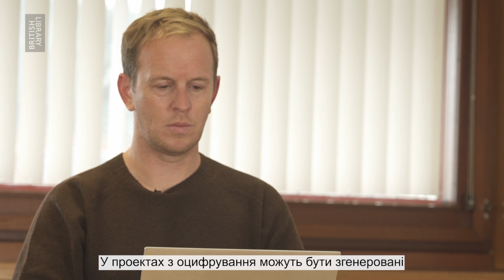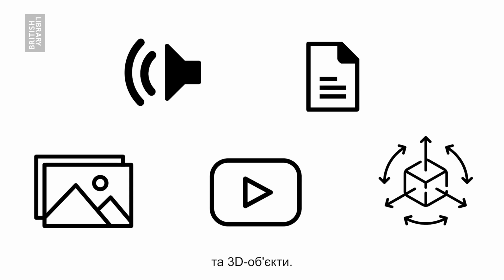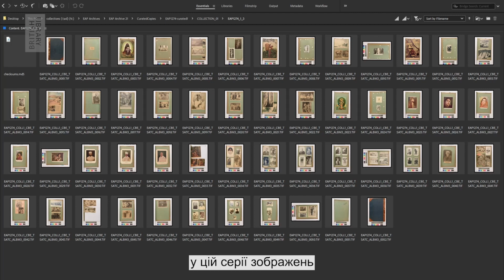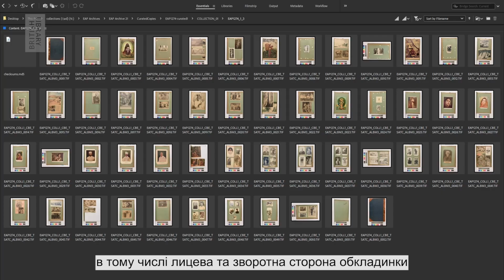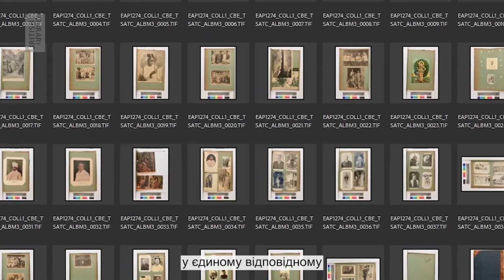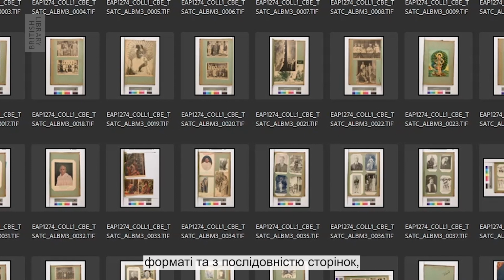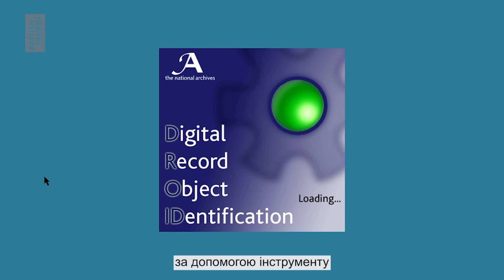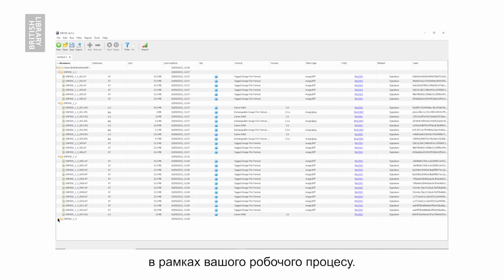Найкраща практика цифрового збереження